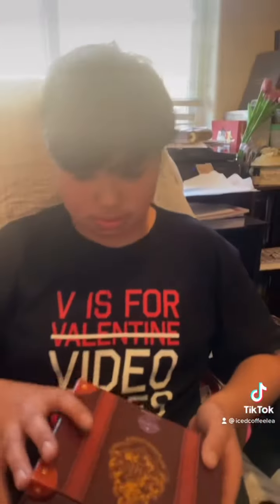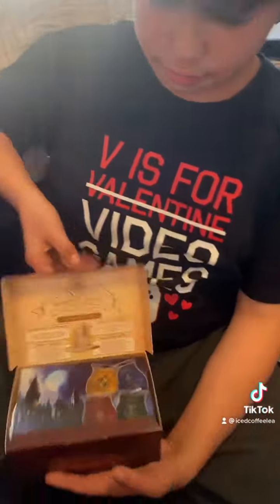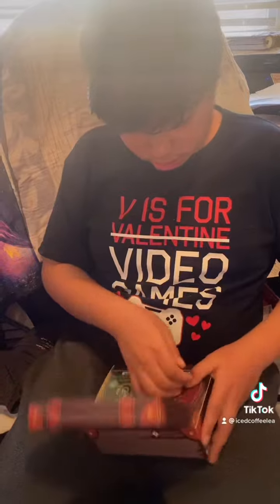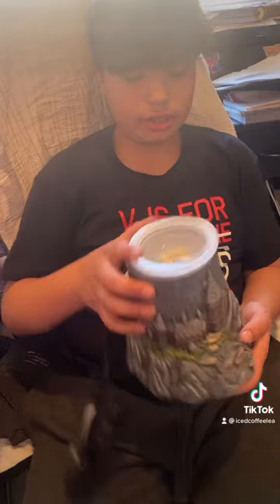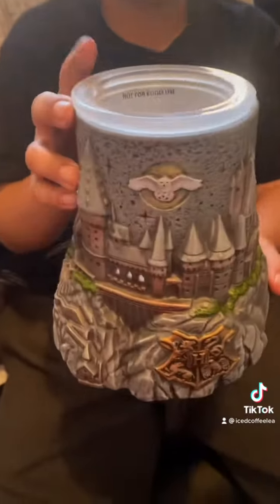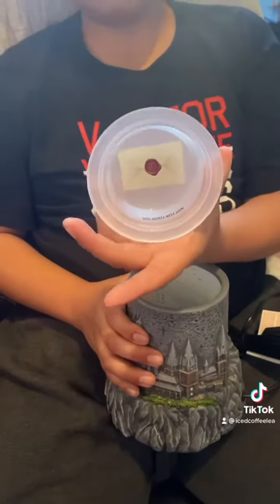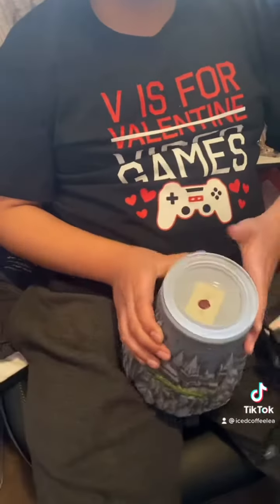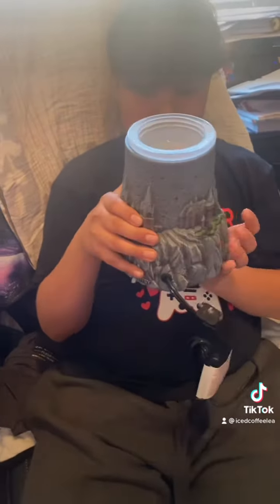Harry Potter scentsy warmer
*Let's be friends-
amazon wish list
*Snap chat- Lisa lea Murphy

 Things- discounts- stuff to check out

    Prettiesforyourface.com